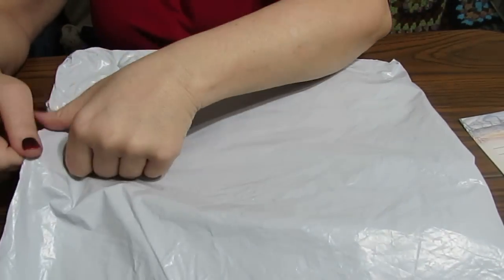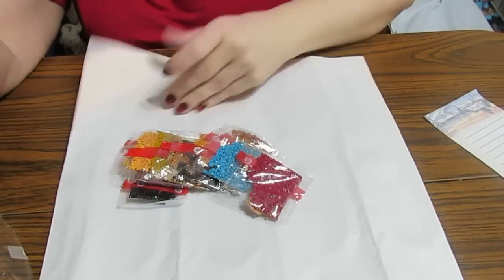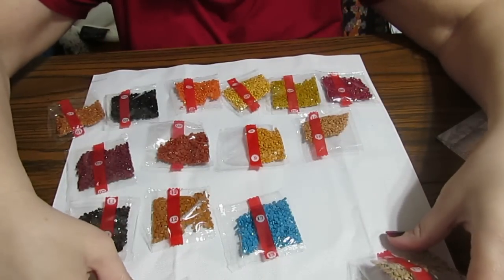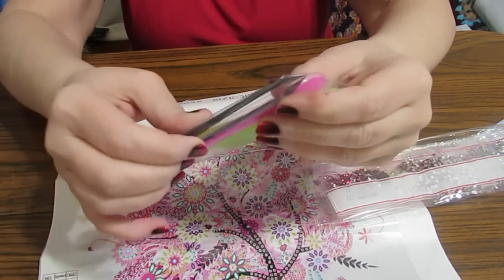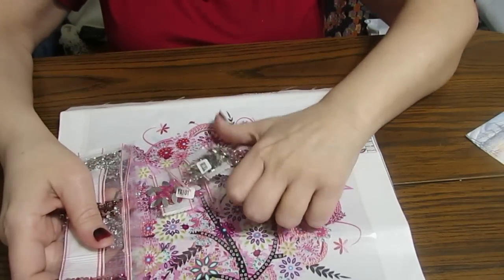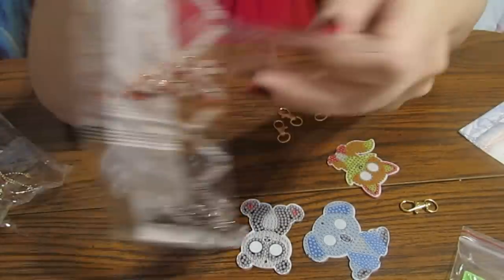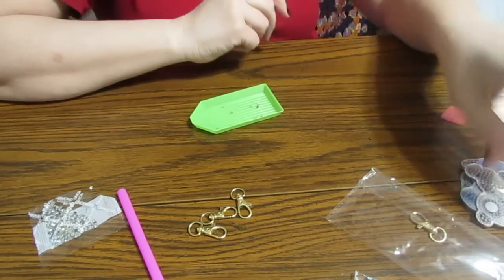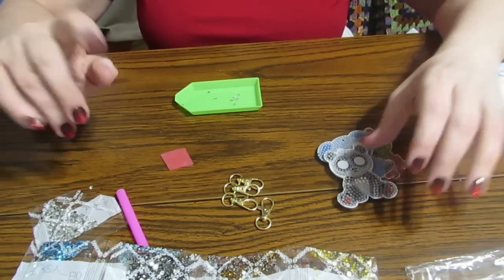A diamond painting unbagging from Peggybuy - key chains, special drills and a round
I can't find the butterfly with sea shells on their site